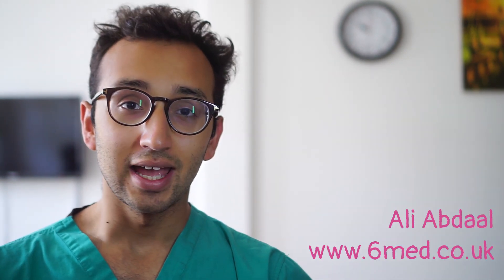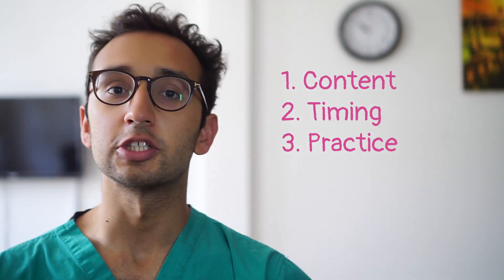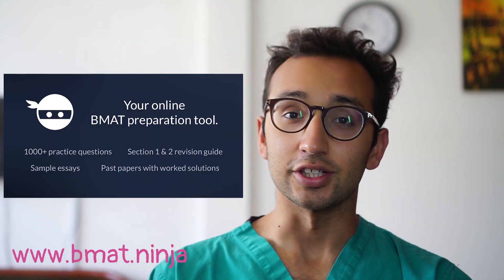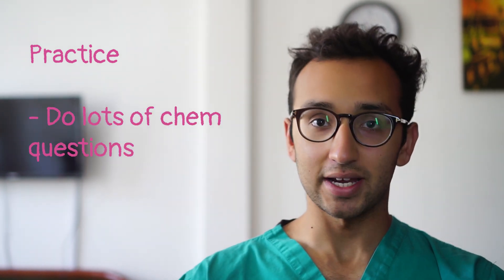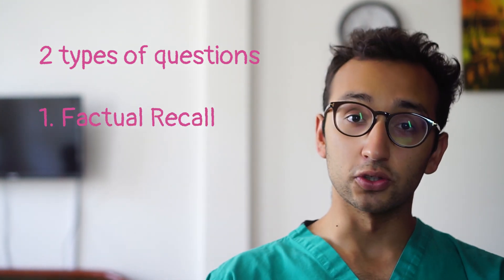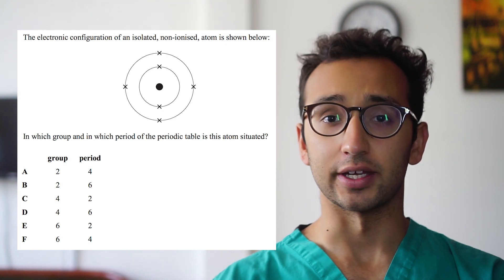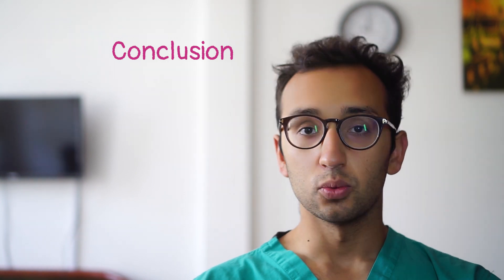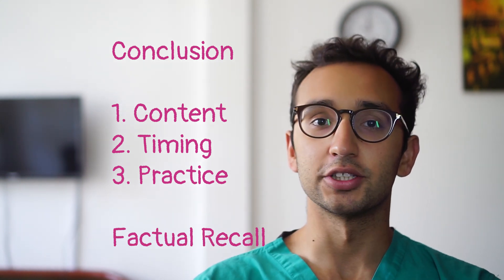How to prepare for BMAT Section 2 Chemistry | BMAT Tips series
Today's video discusses the general approach to Section 2 Chemistry - namely content, timing and practice, and we also go over some tips for the 'Factual Recall' questions.

Useful Links:

BMAT Ninja - 1,800+ free questions that you can do online. You can pay £29 for access to the worked solutions written by Oxbridge medical students, or you can apply for one of our bursaries (we give out hundreds of those each year).